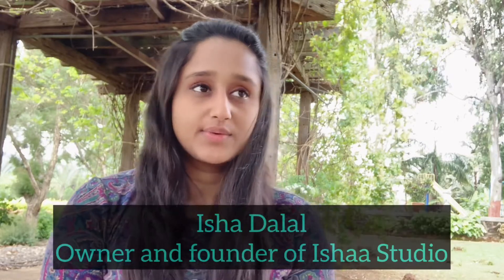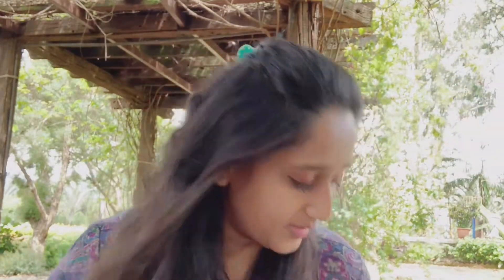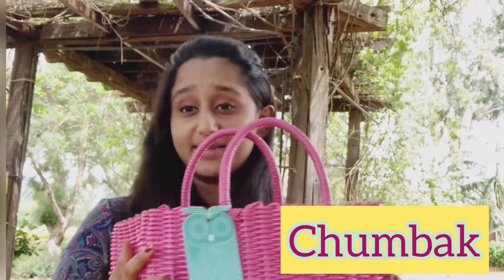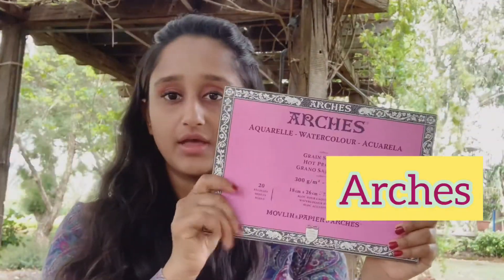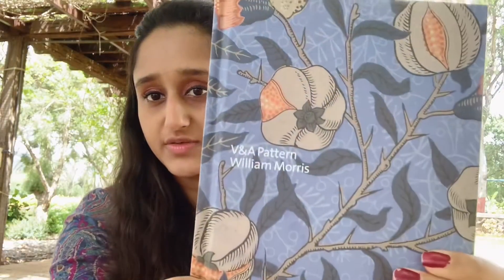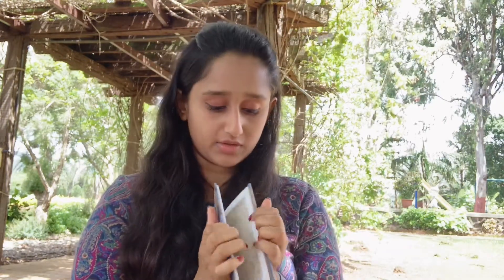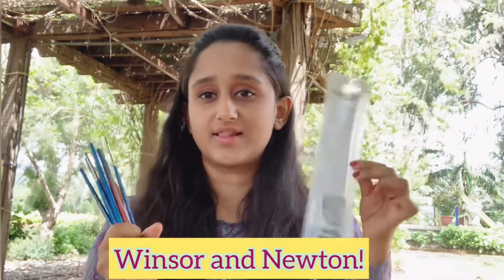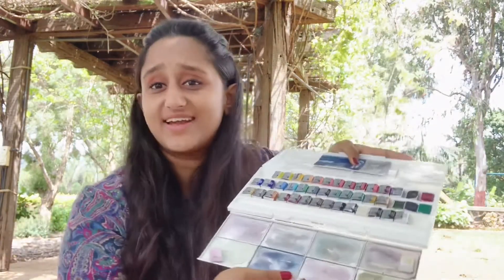Artist painting botanical florals outdoor with watercolours 🌻🍂🌺🌸🎨🖌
Artist|Designer, Isha spends time in her home garden getting inspired and creating watercolour florals and botanicals illustration ! 🌺🌻🍂🎨🖌🍃🌸🖌🍂🌻
Here’s your chance to know about the products that she used to make work in the outdoor!

She uses products from  @winsorandnewton ; @archespapers

She puts all her art supplies in her @chumbak baskets!